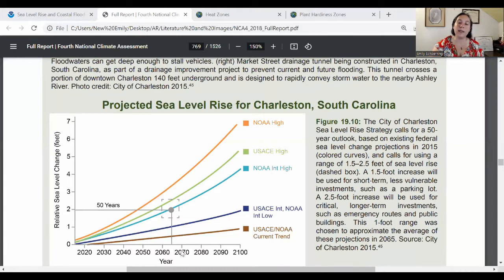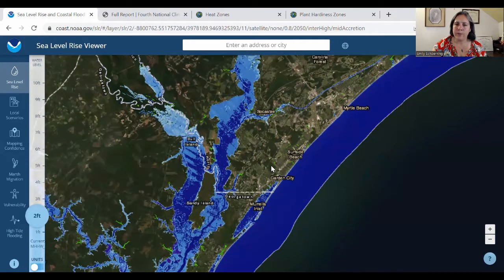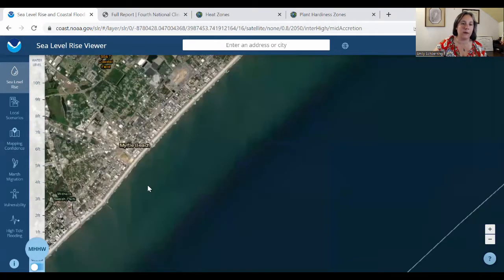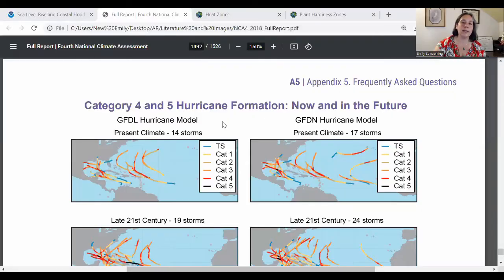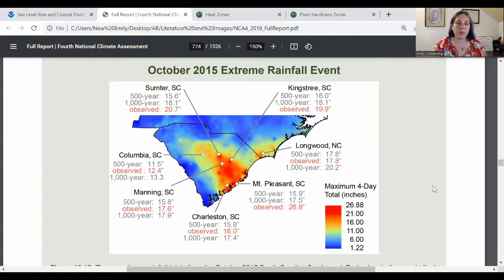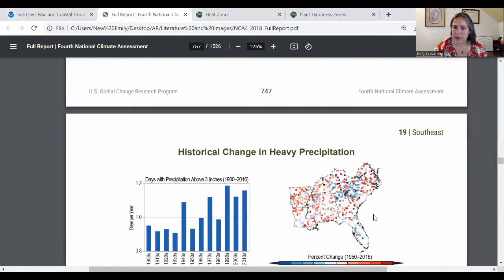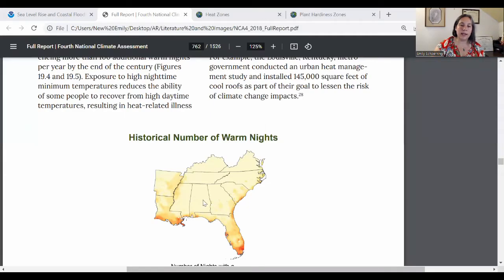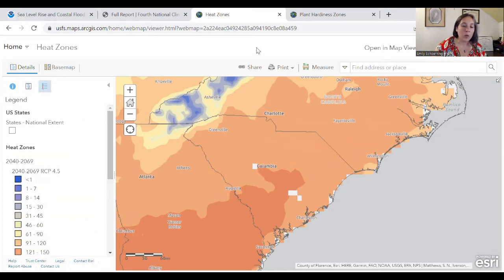2050 Climate Forecast for South Carolina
The biggest challenge facing South Carolina is flooding.  Tropical storm type rains are likely to hit the state more often, causing flooding well inland and towards the coast.  Coastal flooding will get worse with sea level rise, but it's not as bad a coastal outlook as you might think.  The whole northern coast is looking pretty good!  And the populated sea islands have very interesting resilience potential- there's a lot these communities could do to get ready.

If South Carolina can take care of its inland soil in the face of these drenching rains, the state could be in a good position for the future.  It'll get hotter, but with less relative change than many parts of the country or the region.  We're talking northern Florida hot, not apocalypse hot.  Good all-around resilience potential for the state.